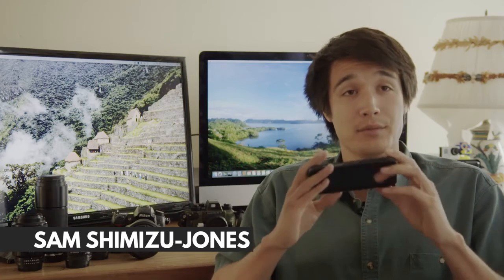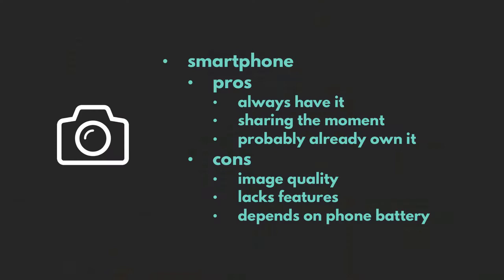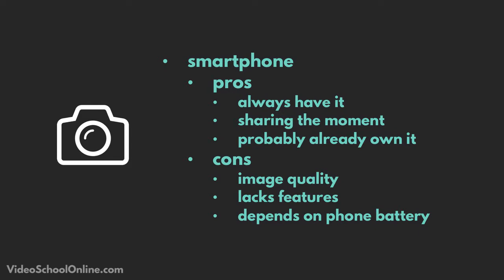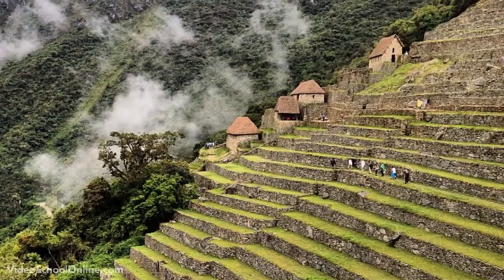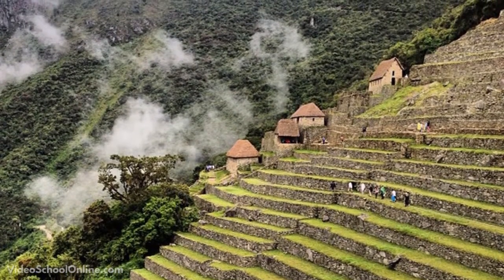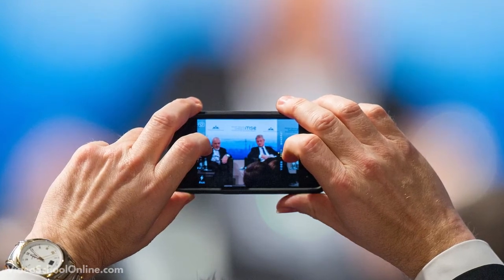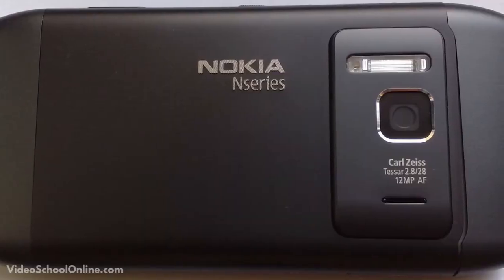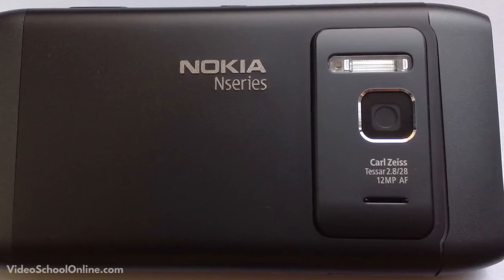Lecture 11 Camera Type Smart Phone